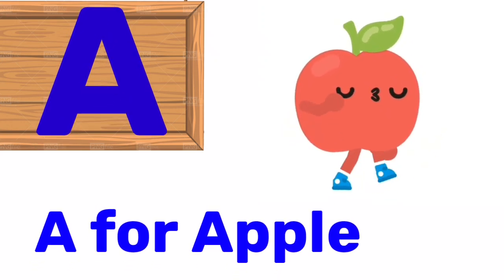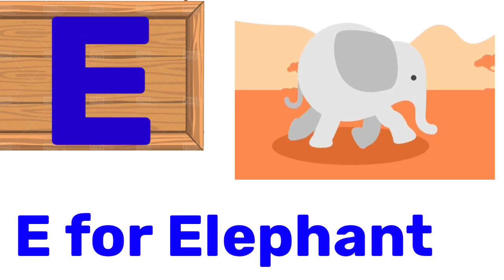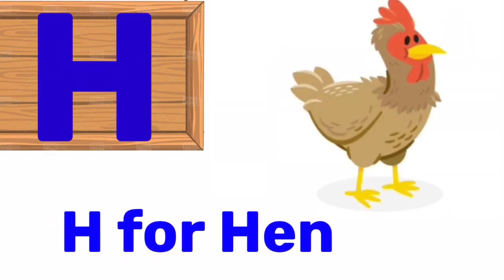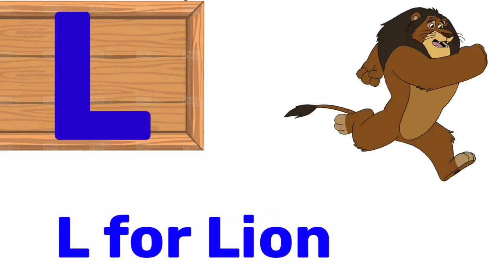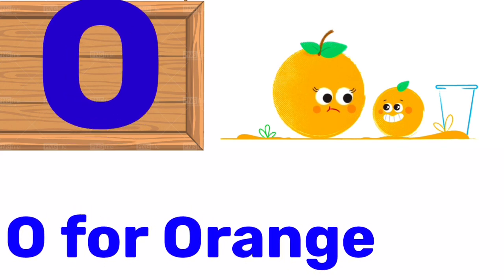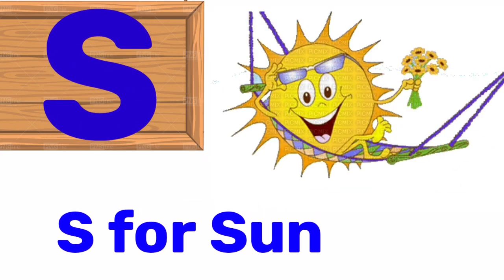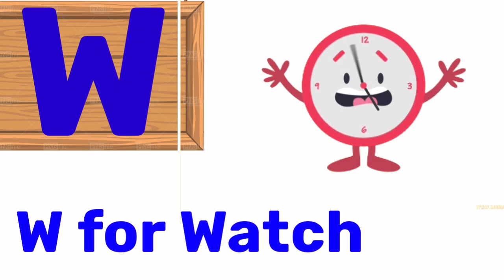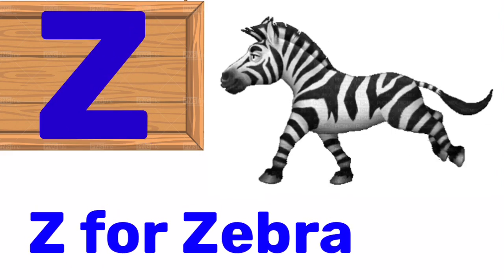A for apple b for ball,abcd,अ से अनार,क से कबूतर,अ आ इ, कखग, हिन्दीस्वर,561